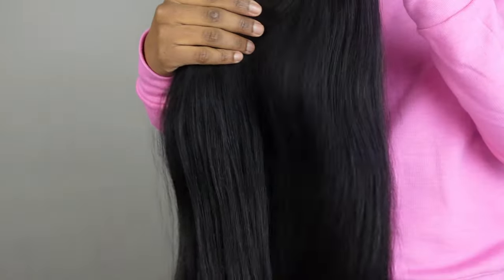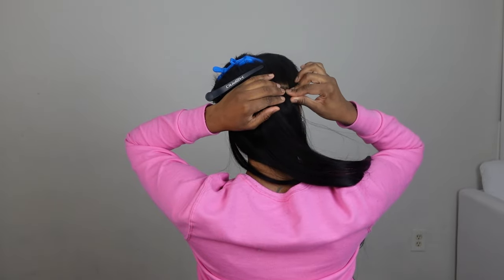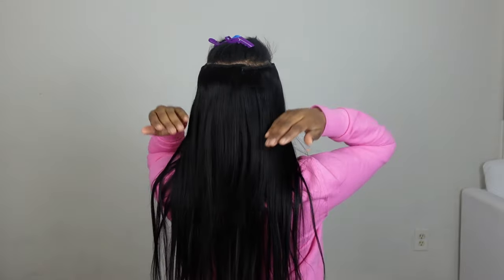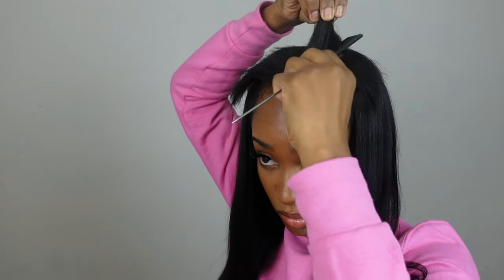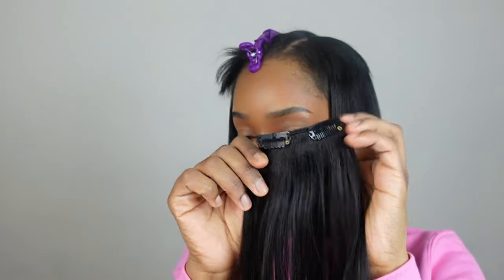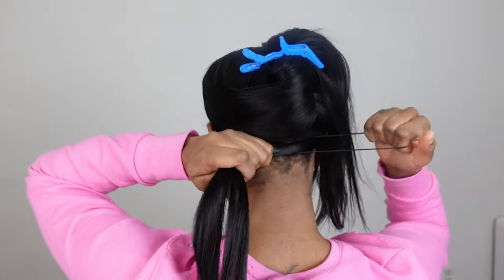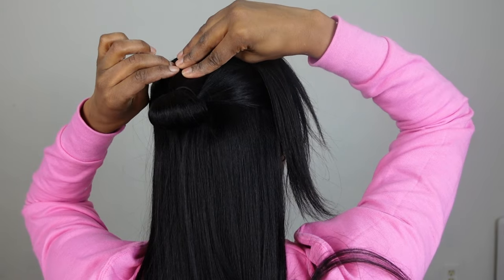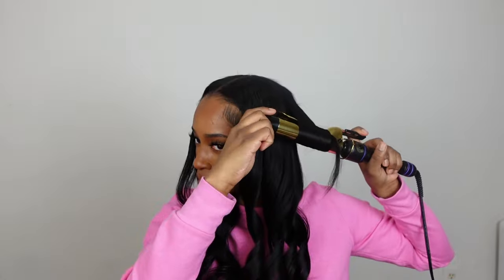The Thickest Clip In Hair Extensions!! Perfect For Short Hair ft. Curls Queen Hair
I am wearing a 20 inches clip in hair extensions in light yaki texture from CURLSQUEEN .

🤎Follow me🤎 @_pjwest

s/c: 3,094